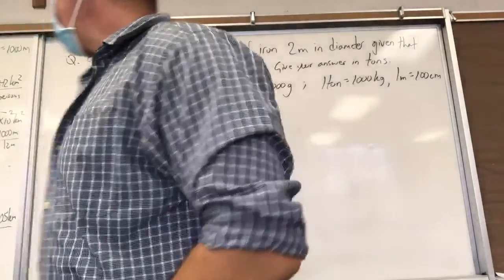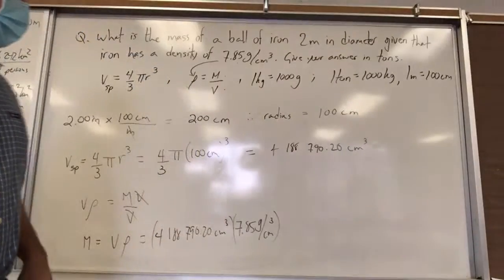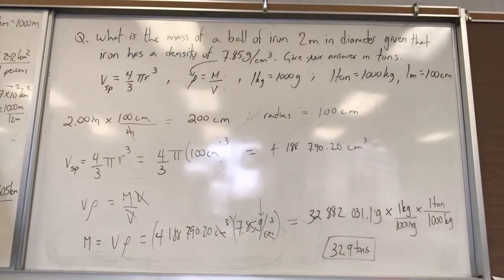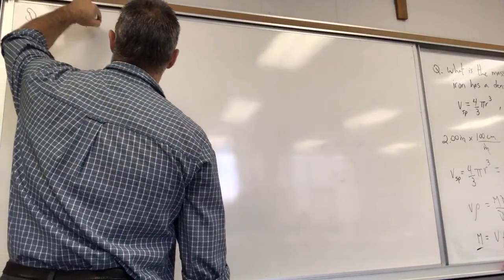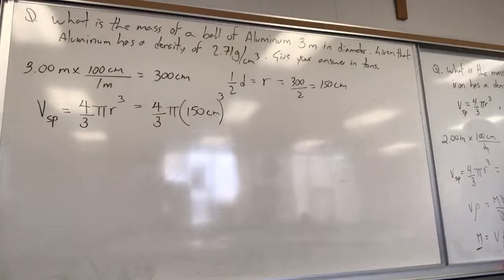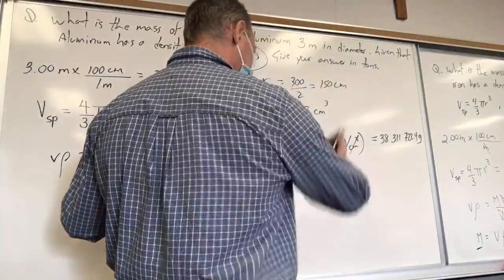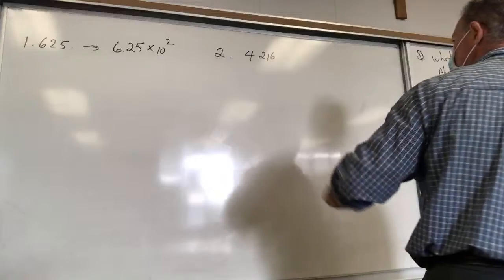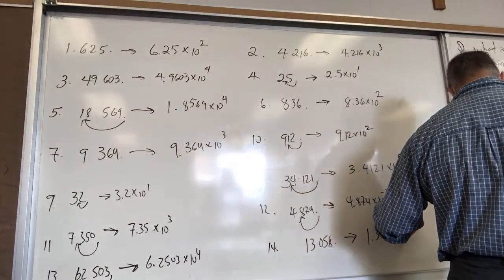Grade 9: September 29, 2020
In today’s class the homework question, “how much does an iron sphere 2.00 m in diameter weigh if iron has a density of 7.86 grams per centimetre cubed? A similar question with a hypothetical (imaginary) sphere of aluminum 3.00 m in diameter was also solved.